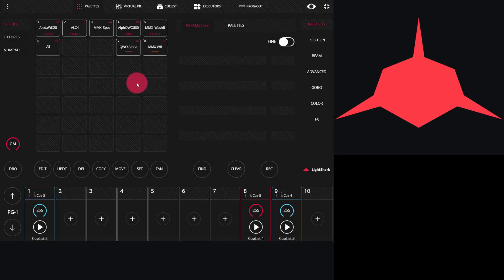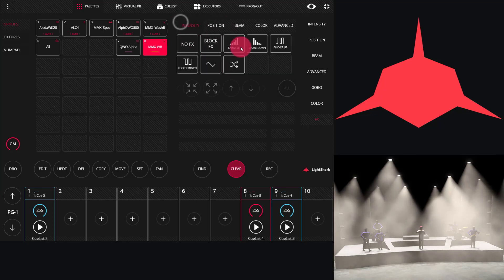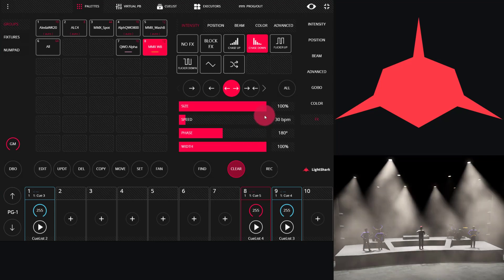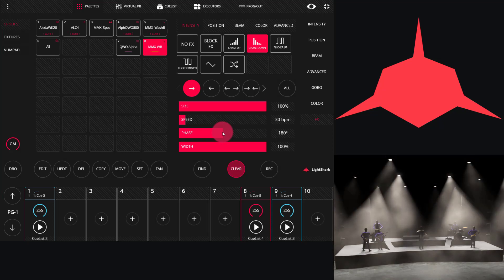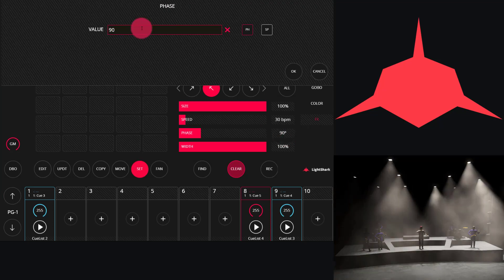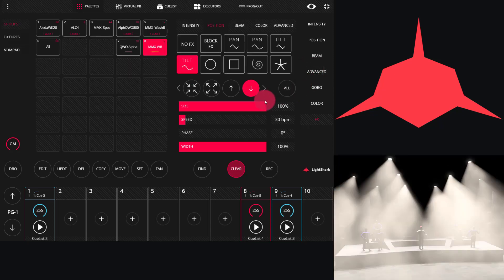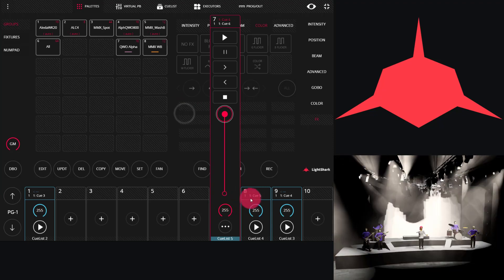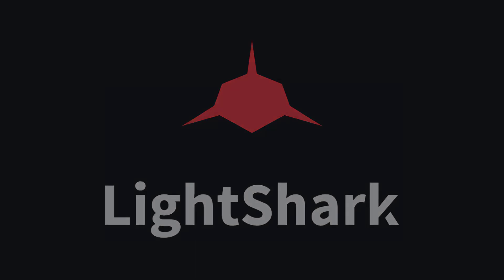Basic FX in the LightShark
Learn how to master the basic FX in the LightShark.